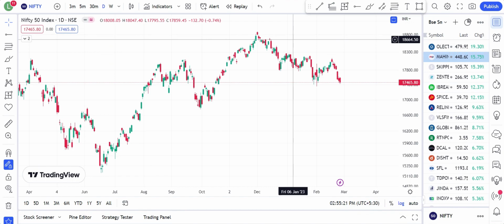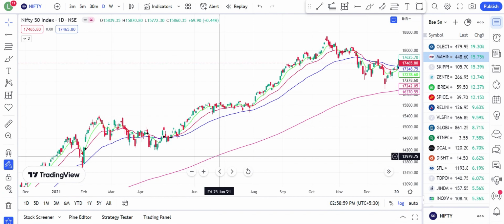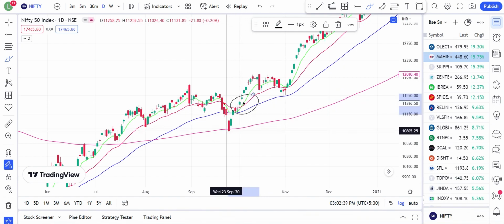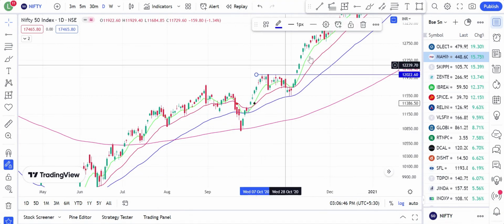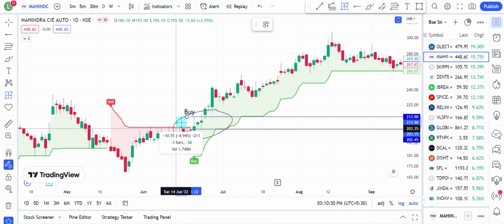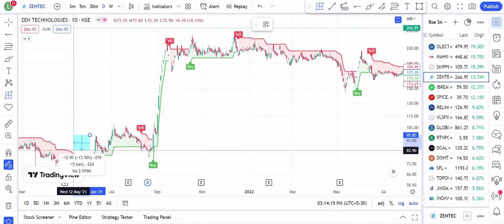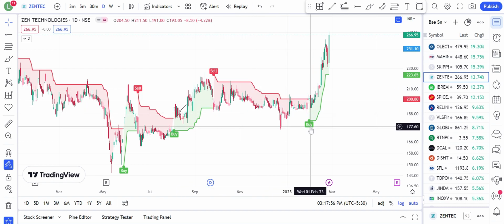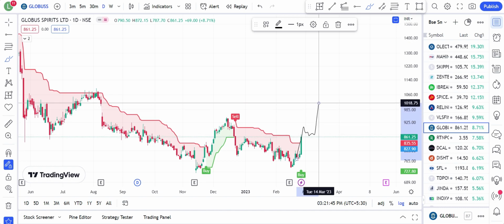Strategy behind every profitable trading strategy| Momentum Trading Strategy for BIG Profits💲🚀🚀